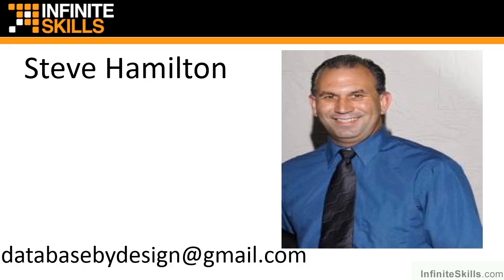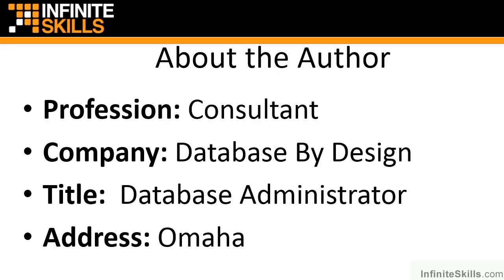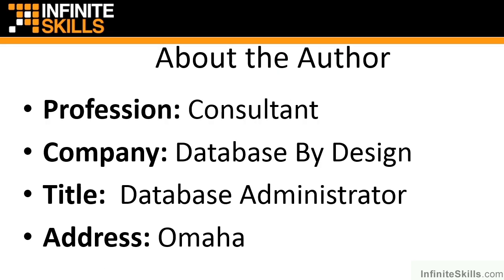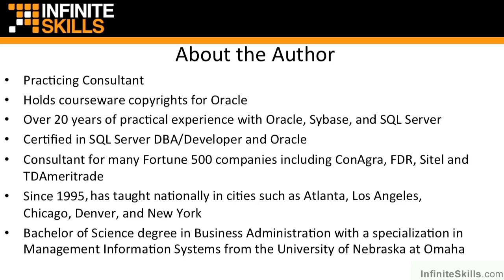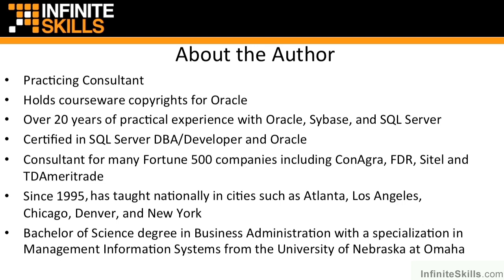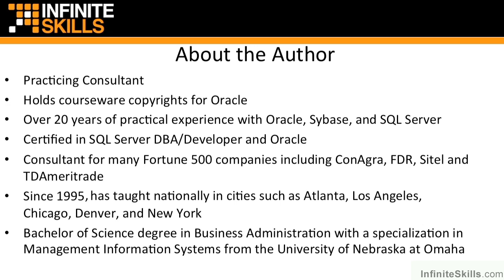Oracle 11g - Real Application Clusters Tutorial | About the Author